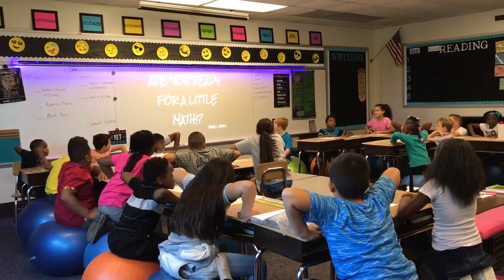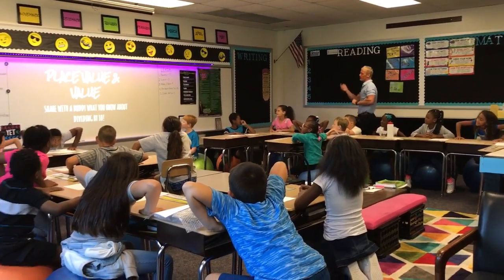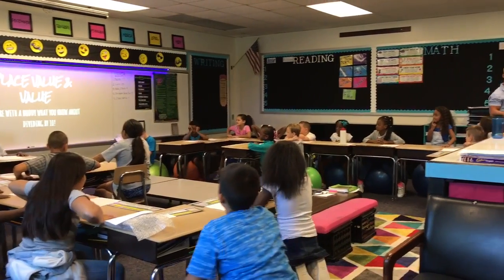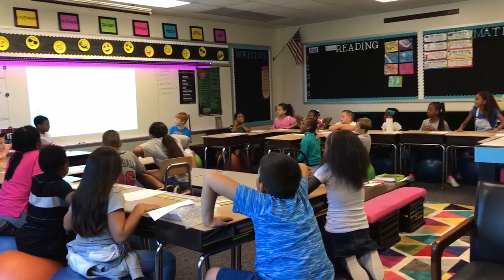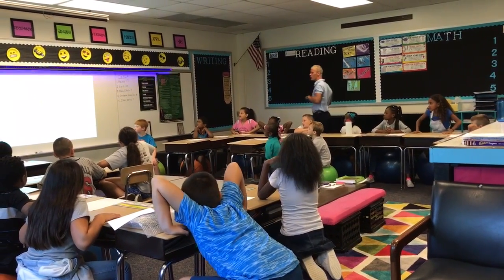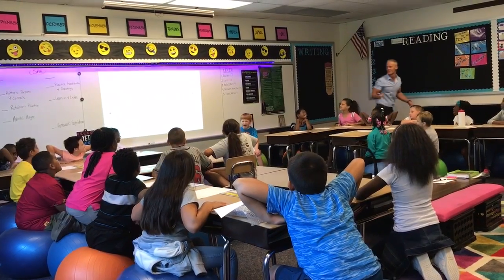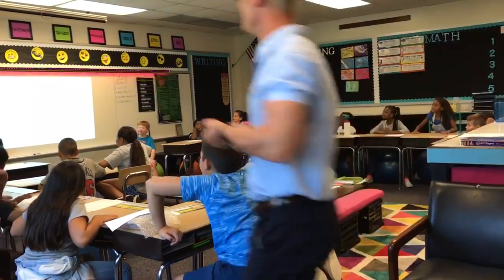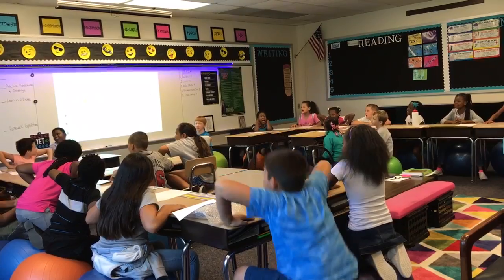Eureka Math Fluency Practice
We've started Week 2 and kiddos are quickly adjusting to the pace of the fluency component and my expectations for engagement.

During this component of the lesson, we do a whole lot of call-and-response. Not only do the kids LOVE having the opportunity to be loud, it also gives me a good gauge on where the class is. Students are encouraged to be confident when they respond and if they happen to be wrong, that's simply information for me as to what my next steps should be. We also try to add in a little humor whenever possible. A smile or laugh here and there never hurts. 😊